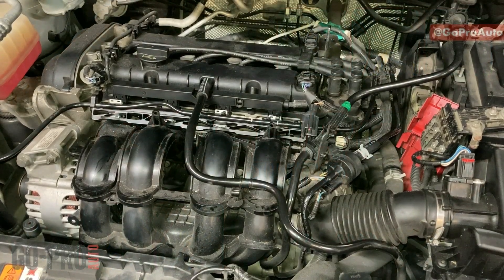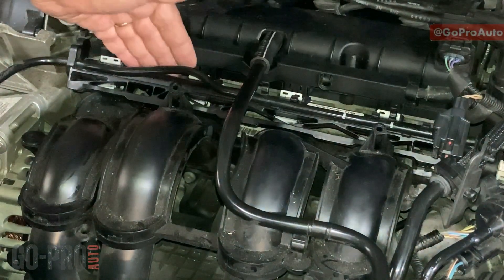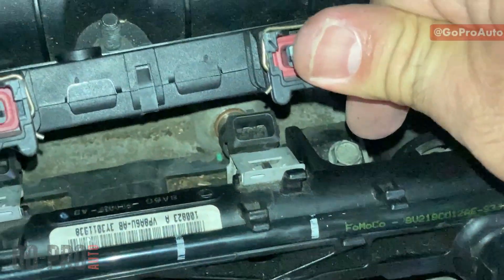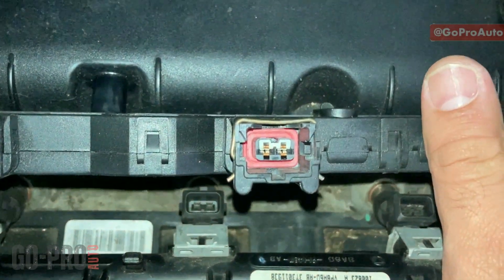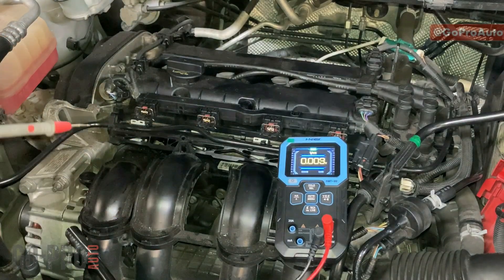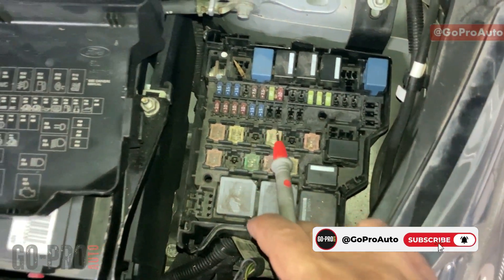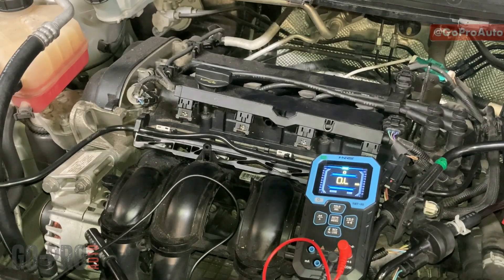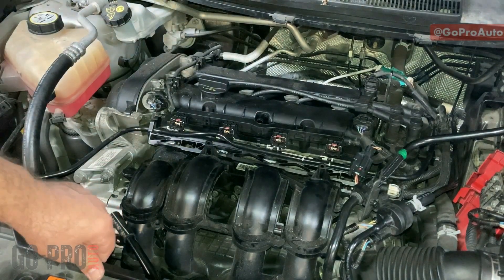Fuel Injectors Diagnostic with Multimeter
🎯In this video I show you how to test the injectors and injectors wiring using a multimeter on a Ford Fiesta.